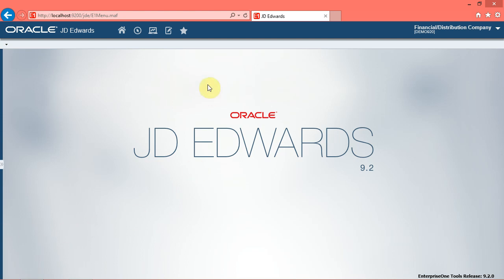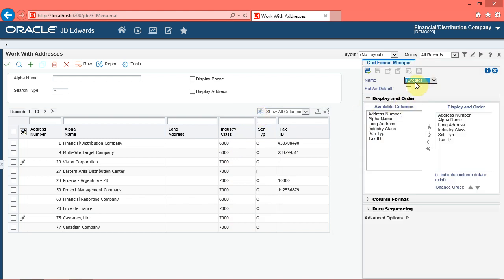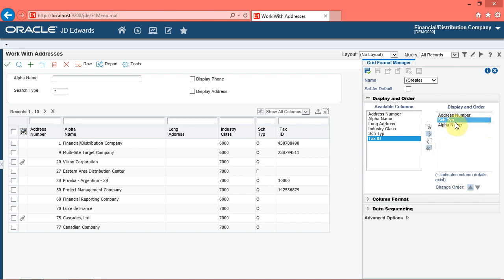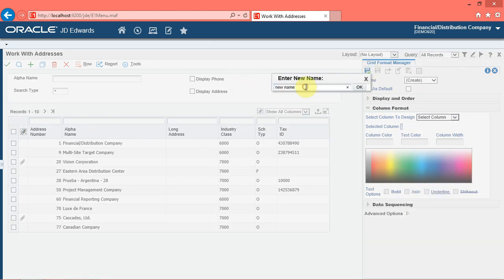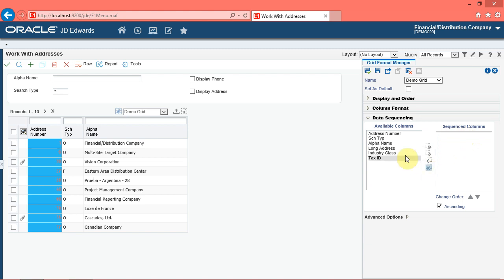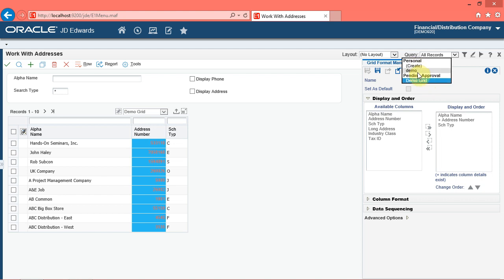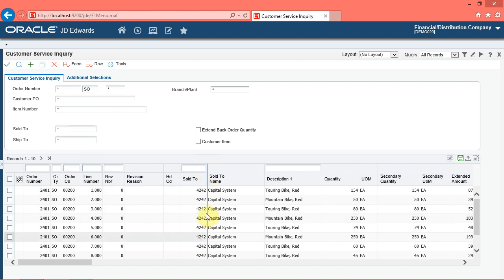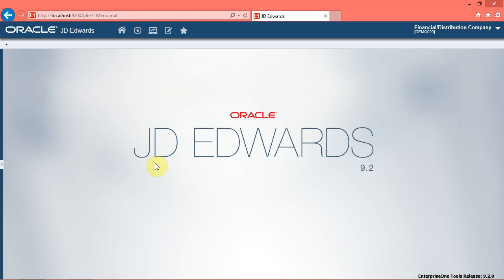0502 Personalizing the Grid in the JDE EnterpriseOne 9.2 System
n this video, we will know how to Personalizing the Grid,
You can personalize grid formats and save the changes that you make to the order of grid columns, font styles, colors, data sequence or any combination of these features, You can create and save multiple formats to show different views of the same grid, which enables you to work with specific data more easily,

For example you can,

Change the column sequence,
Change the record sequence,
Change column text properties,
Change the display and order of the columns,
Change the column background colors,
Freeze and unfreeze columns,

Note:  If you do not see the Personalize Grid icon in the bar located at the top of the grid, you do not have permissions to personalize the grid, You may contact your system administrator to get the access,

 Let’s go,